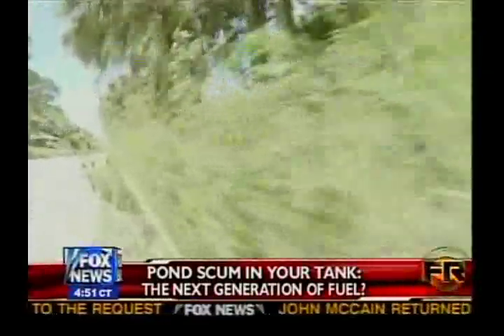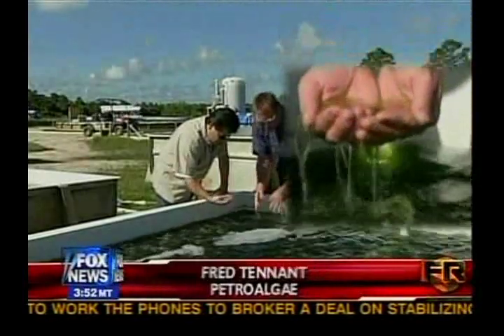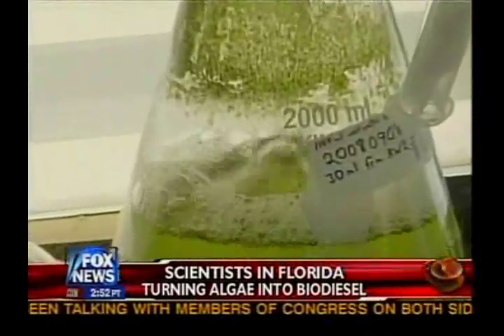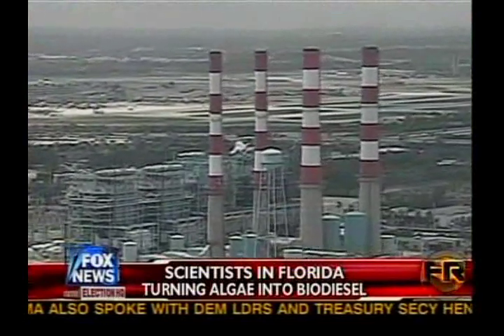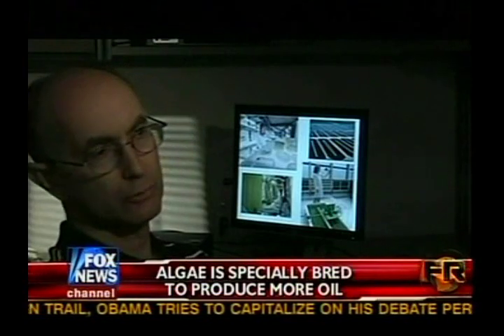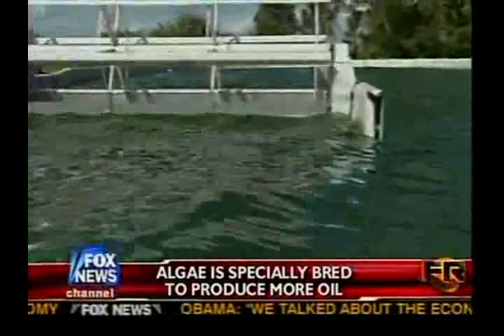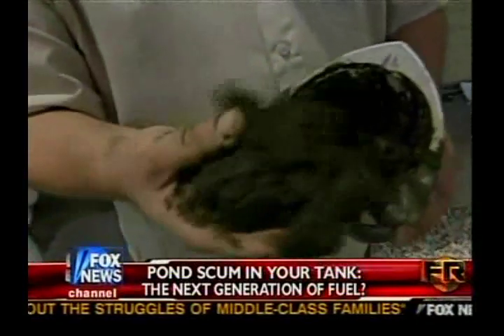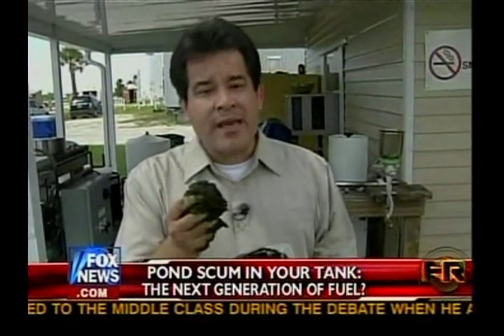Oil From Algae